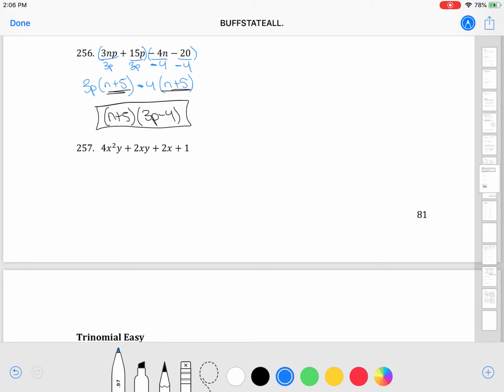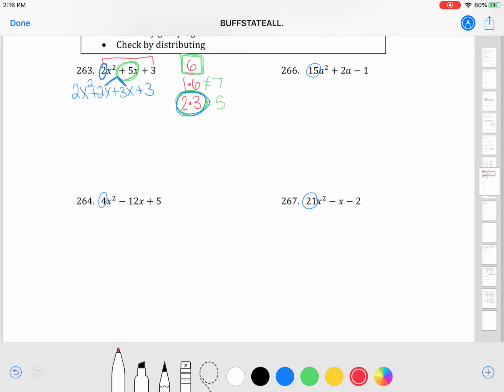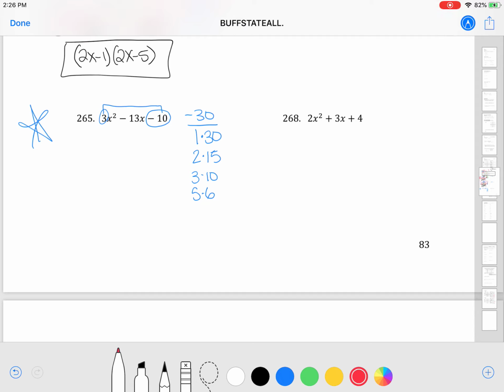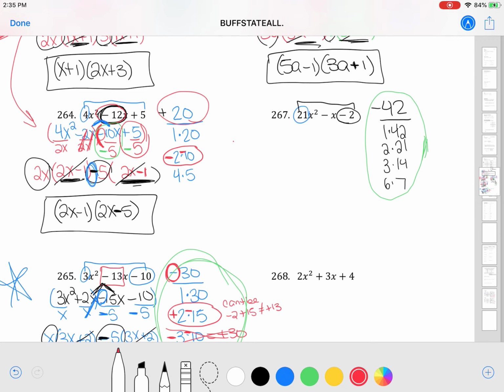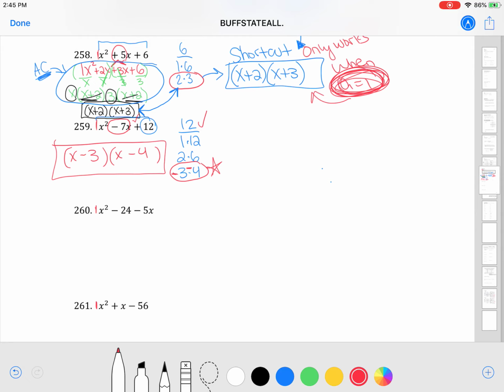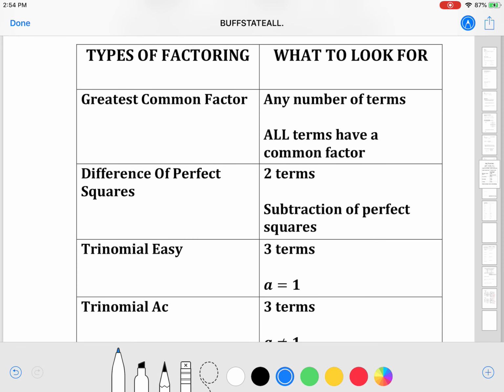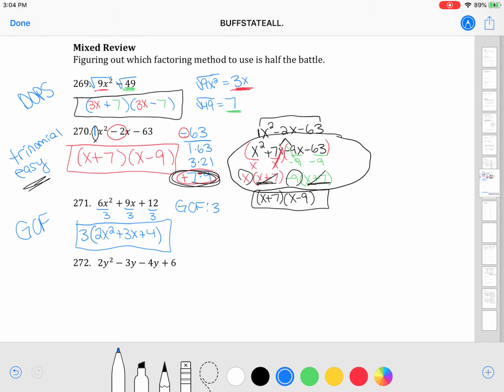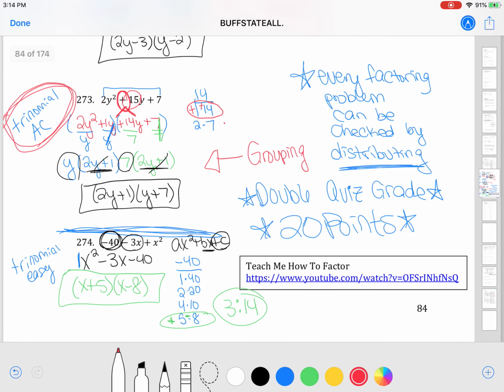Week 8 Notes Part 2